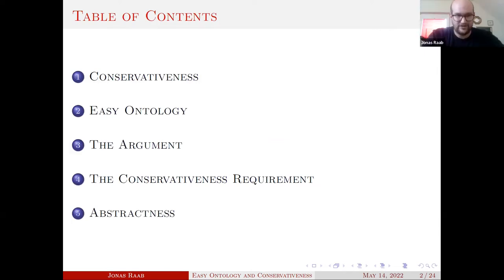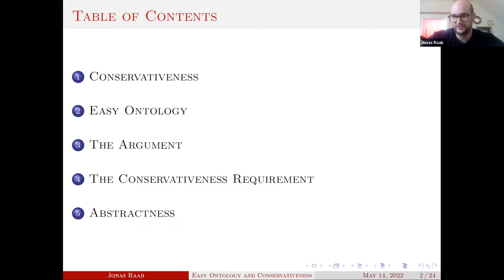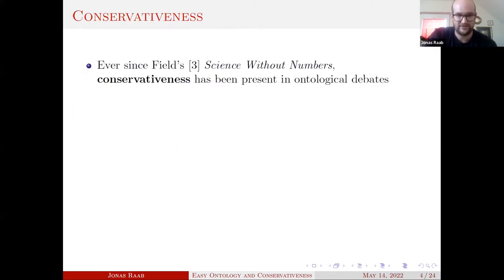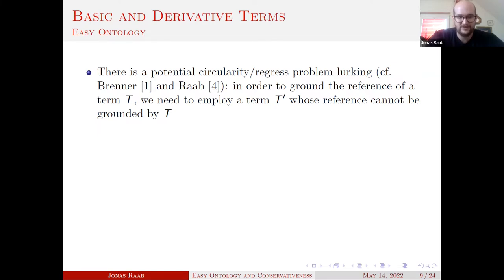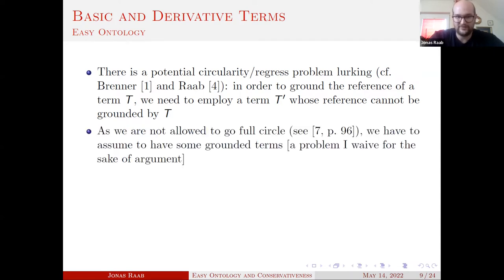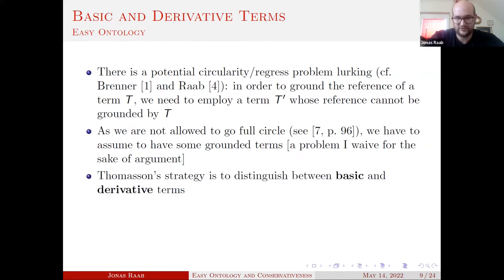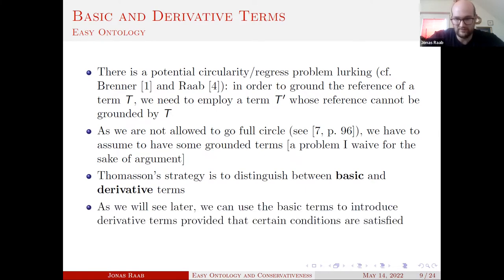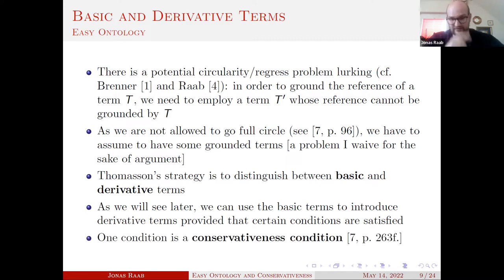Easy Ontology and Conservativeness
Jonas Raab's talk "Easy Ontology and Conservativeness" at English online session of "uAnalytiCon-2022: Abstract Objects", Yekaterinburg, May 13-14, 2022.